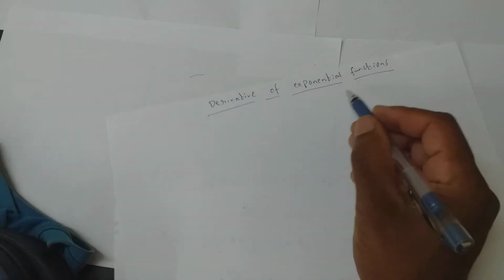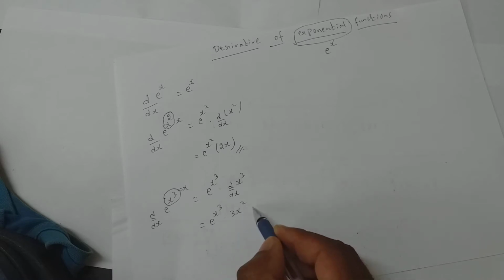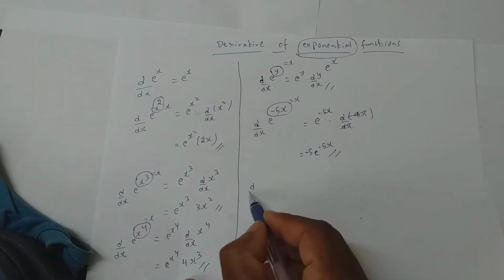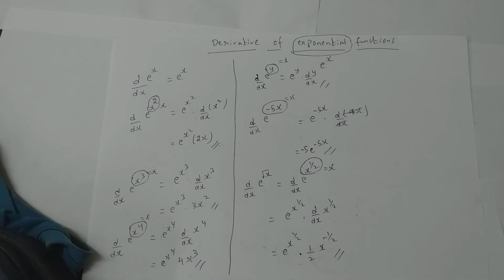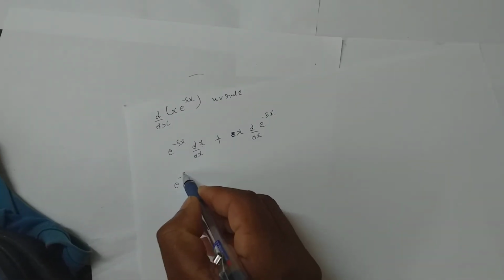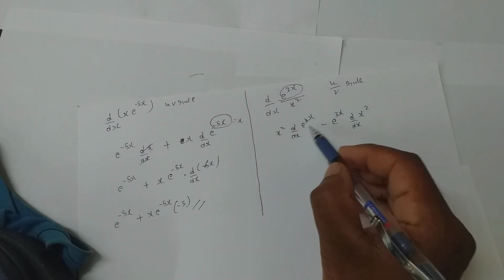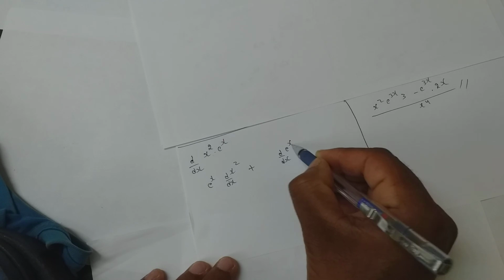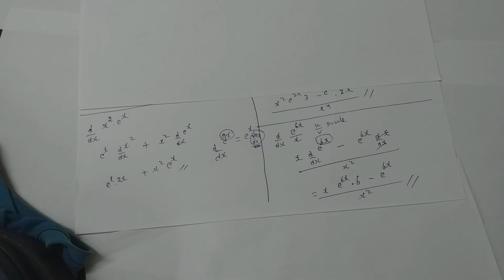A Level Differentiation 7 Differentiating exponential functions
A Level Differentiation
Differentiating exponential functions